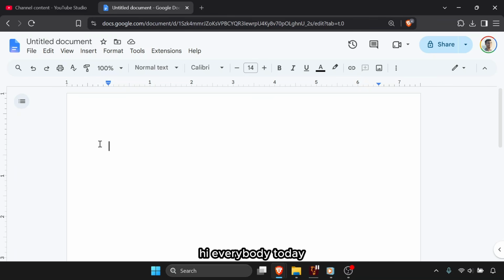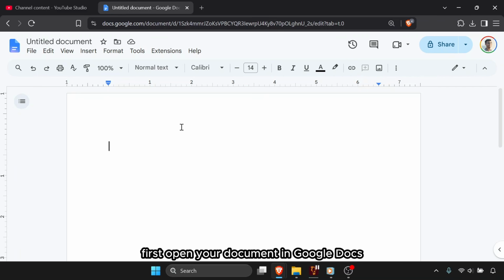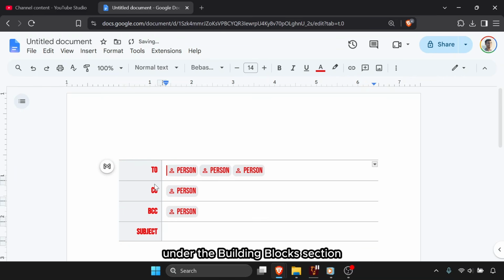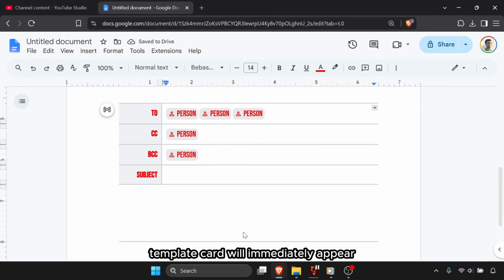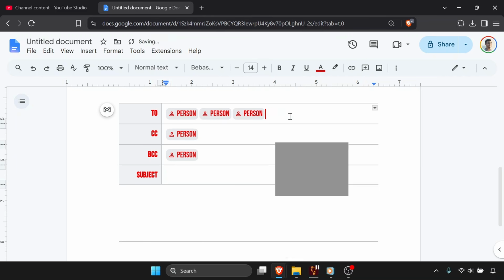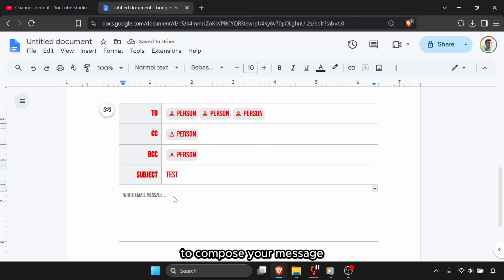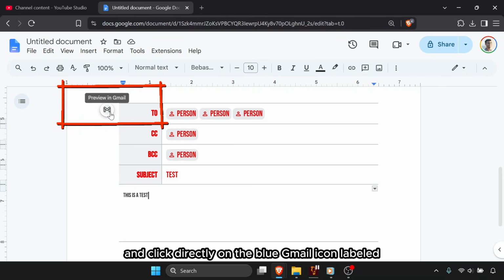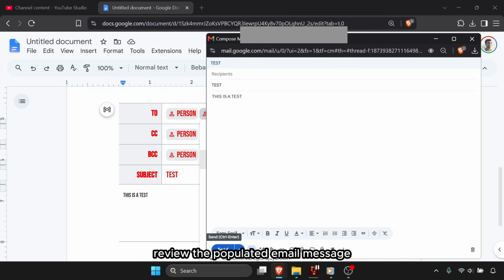How To Draft, Format, and Send Gmail Messages from Google Docs (Quick Guide)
In this productivity-optimization tutorial, you will learn how to draft, format, and send Gmail messages directly from Google Docs using the native Email Draft Smart Chip. Writing and formatting long-form emails inside a cramped compose window is a massive waste of time—this guide tells it like it is: let's use Google Docs' collaborative writing environment to build your email and push it straight to Gmail in seconds.

If you want an interconnected, high-efficiency document setup to streamline team reviews, client pitches, and email workflows for your current and future communications, this is the 100000% correct way to send emails from Google Docs.

Step-by-Step Instructions
Open Google Docs by launching your web browser and opening a new or existing document where you want to write your email.
Position Your Cursor by clicking directly on the blank line where the email drafting interface should appear.
Type the @ Symbol on your keyboard to open Google Docs' dynamic inline insertion menu.
Locate Email Draft Chip by typing email draft directly after the @ symbol, or by scrolling down to the Building blocks section in the pop-up list.
Insert Building Block by clicking on Email draft to generate an embedded email composition table inside your document.
Use Menu Navigation (Alternative Method) by going to the top bar, clicking Insert, selecting Building blocks, and choosing Email draft.
Fill In Message Fields by typing target recipient addresses into the To, Cc, and Bcc fields, entering your subject line, and typing your message body using full document formatting tools.
Export to Gmail by clicking the blue Gmail icon in the top left corner of the draft block to automatically construct a live compose window inside Gmail with all your content pre-filled.
Review and Send by checking your recipient details inside Gmail and hitting Send to dispatch your message instantly.

Meta Keywords
draft format send gmail from google docs tutorial, google docs email draft building block step by step guide, how to use @ symbol email draft google docs steps, convert google doc to gmail draft toggle, create collaborative email draft google docs workspace 2026, send email directly from google docs workspace